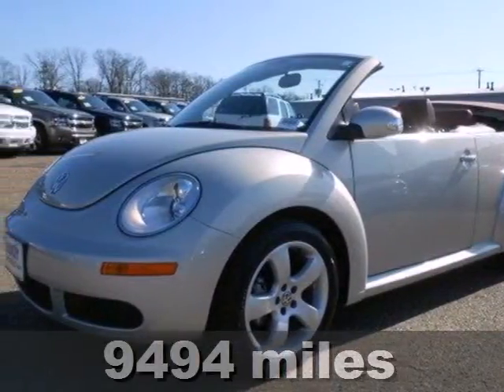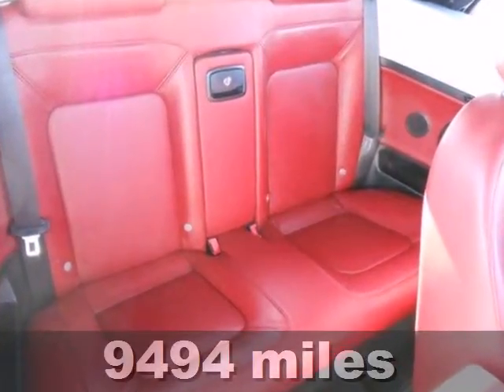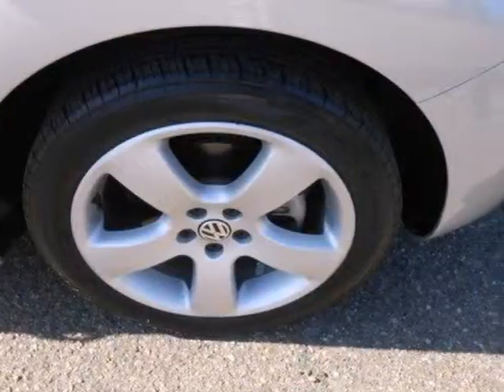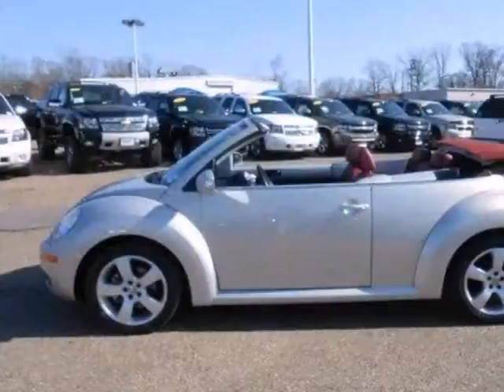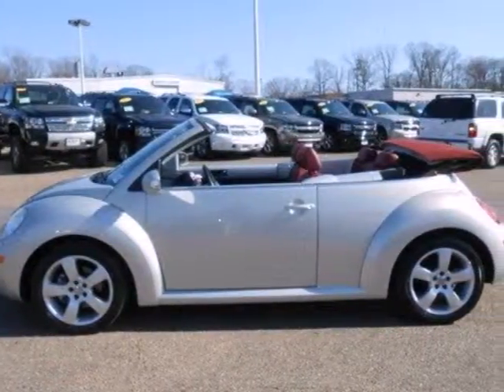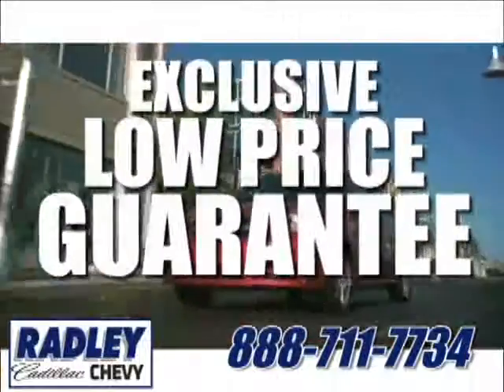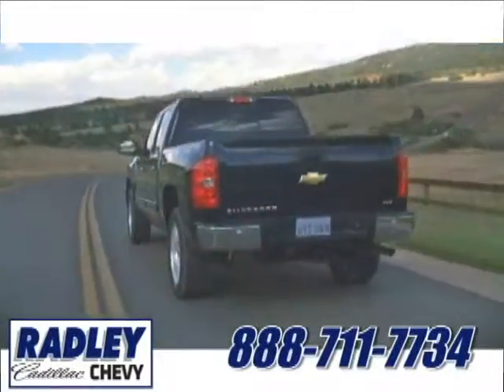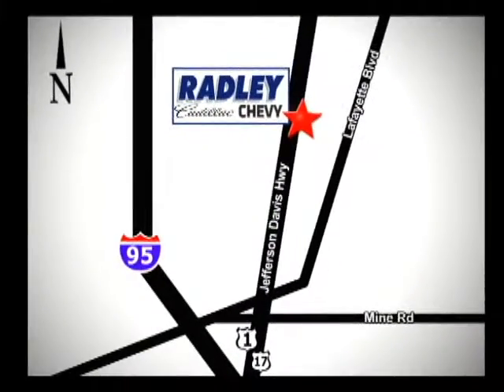2009 Volkswagen New Beetle Fredericksburg VA Price Quote, VA DX2959A - SOLD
Year: 2009
Make: Volkswagen
Model: New Beetle
Trim: BLUSH EDITION
Engine: I5 2.5L
Transmission: Automatic
Color: Silver
Mileage: 9494
Stock #: DX2959A
Beetle 2.5L Blush Edition, 2D Convertible, and Leather. Dare to compare! Low Mileage! LOW MILEAGE FOR THIS YEAR!!! CHECK IT OUT NOW!! This is your chance to be the second owner of this beautiful 2009 Volkswagen Beetle, kept in great condition by its original owner. A deal like this on such an outstanding convertible, with such low miles, does not come up for grabs very often, so you better act fast. Need additional informationon on this vehicle?

Address:
3670 Jefferson David Hwy